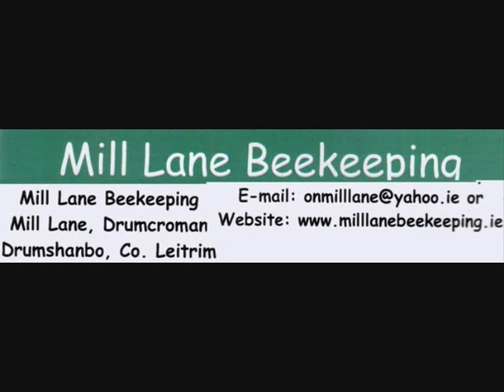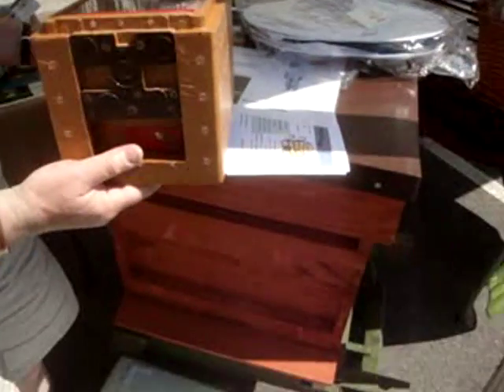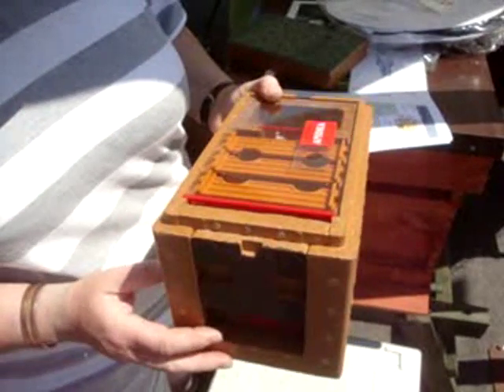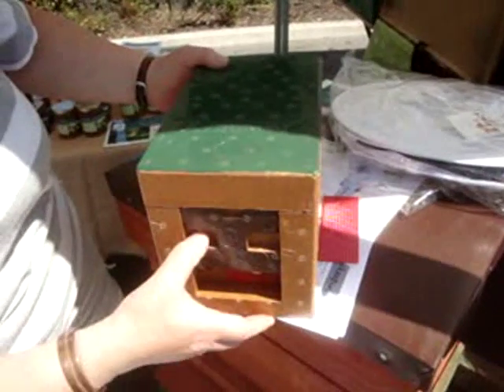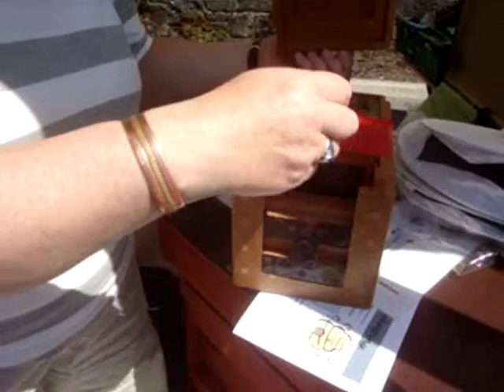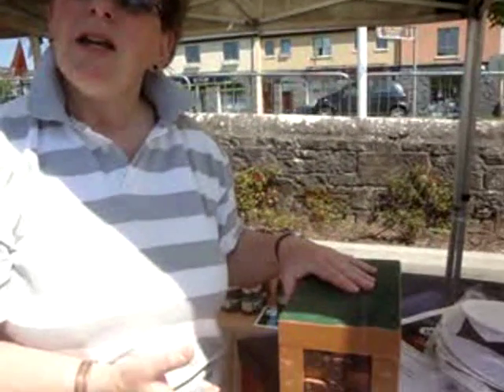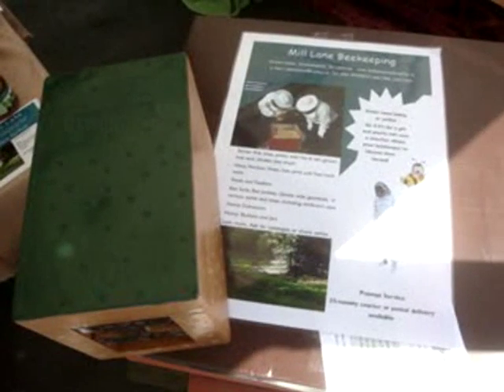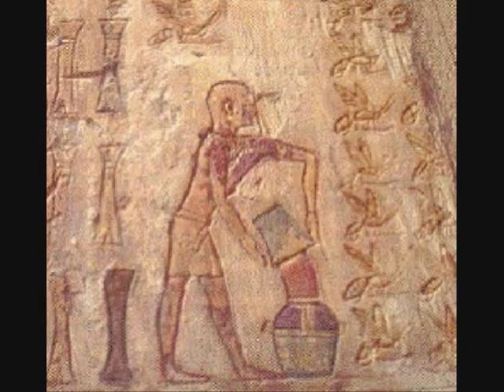Mary the Bee Keeper on Bees, Bee Losses, Pesticides and Monsanto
A small, local Irish honey producer on the challenges facing bee keeping today.